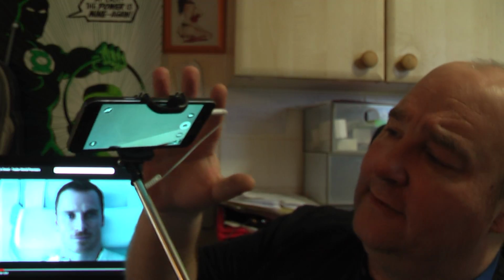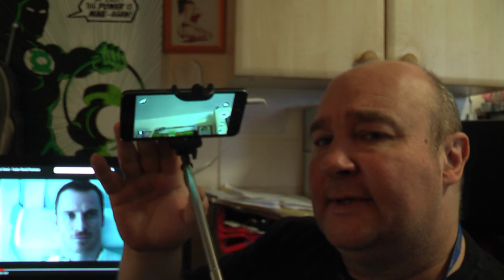new selfie stick from pound shop review